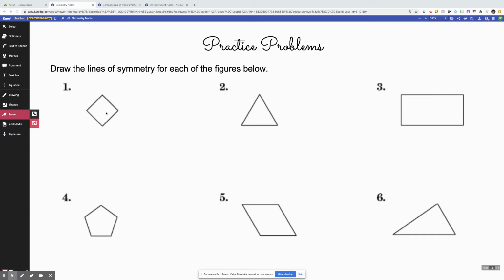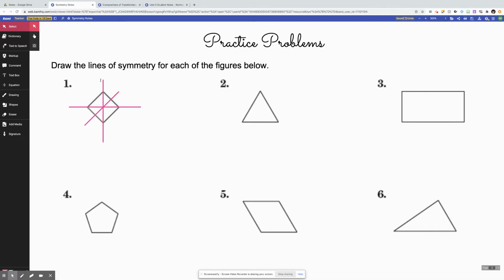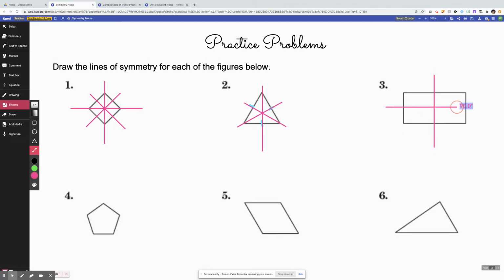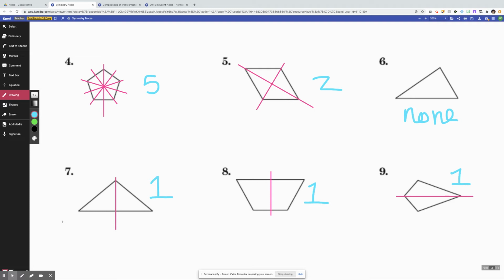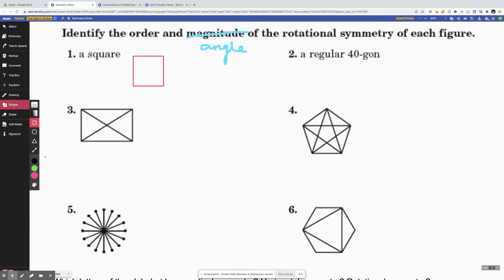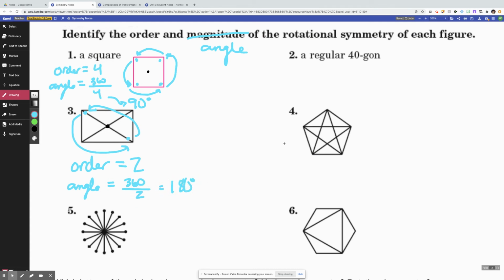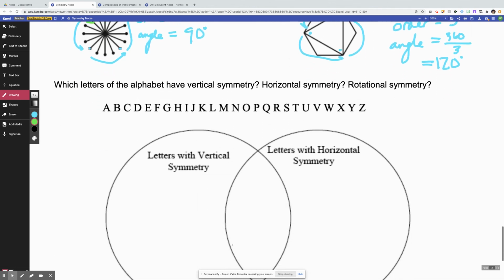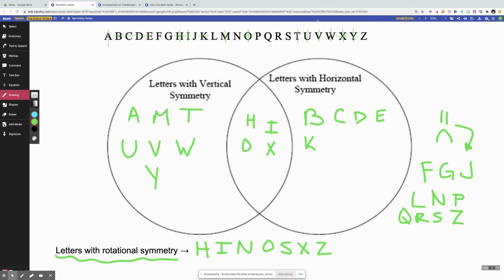Symmetry Practice Problems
Check out this video for more practice and extra examples on reflectional and rotational symmetry.